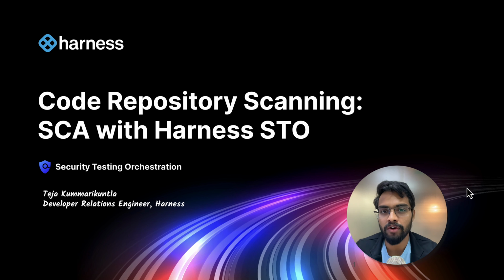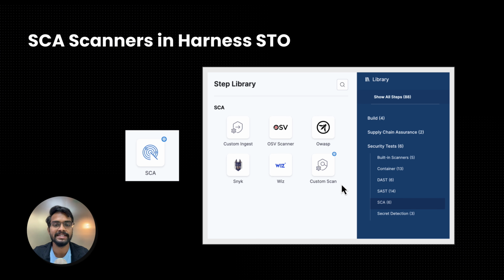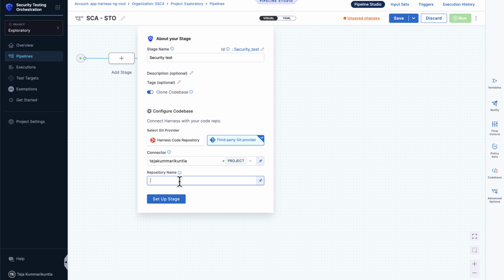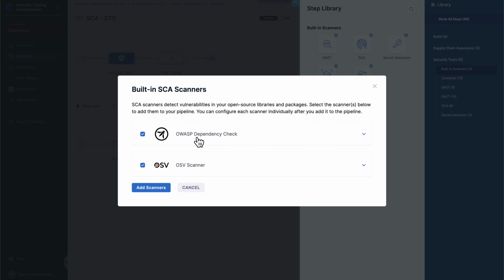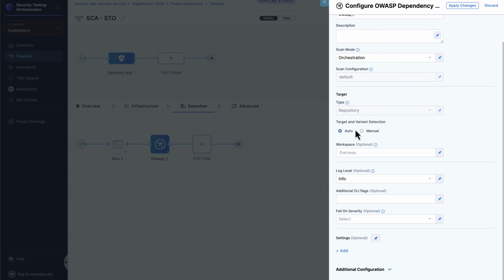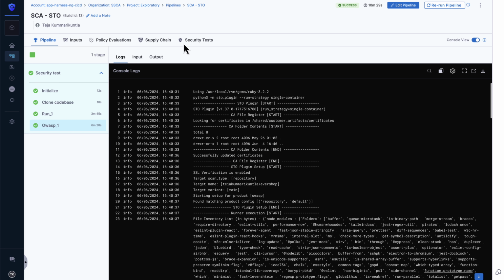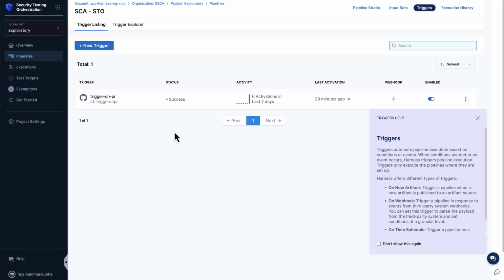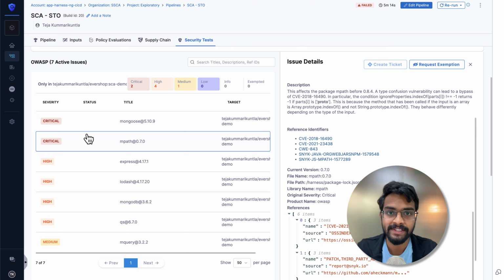How to Perform SCA Scanning with Harness STO | Code Repository Scanning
This video explains how to perform SCA (Software Composition Analysis) for your code repositories using Harness STO. It also shows how to configure triggers, and execute the pipeline whenever a PR is raised.

Presenter:
Teja Kummarikuntla